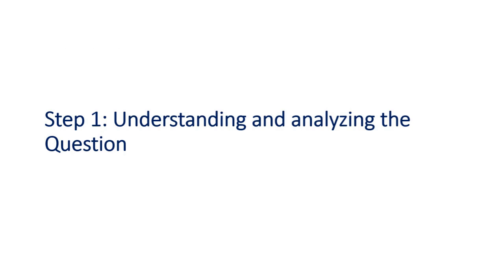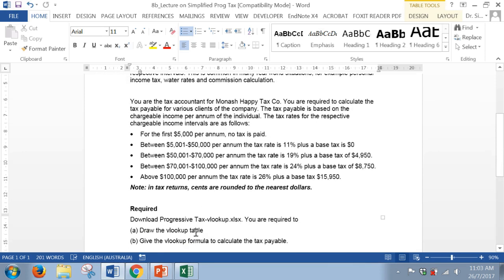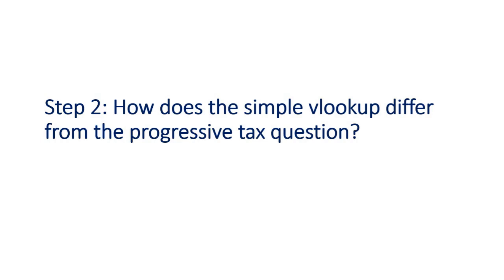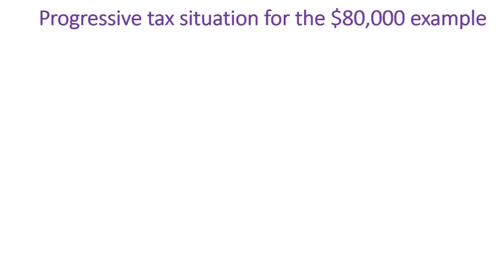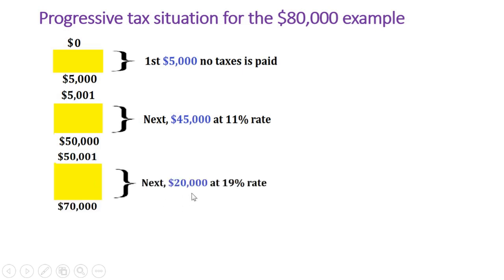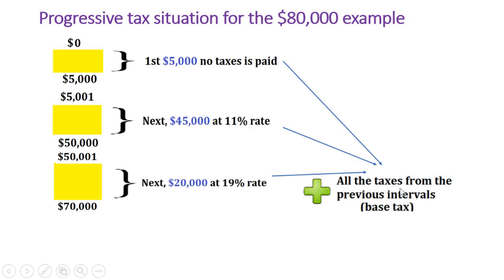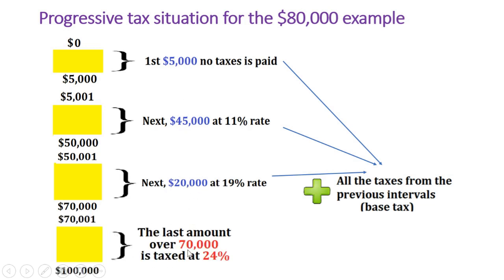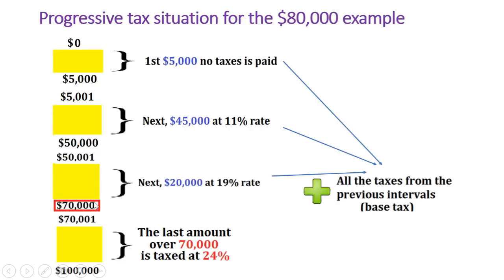Progressive Tax Part 1